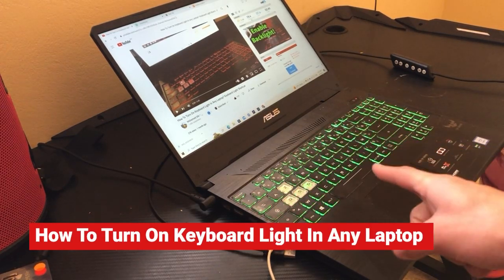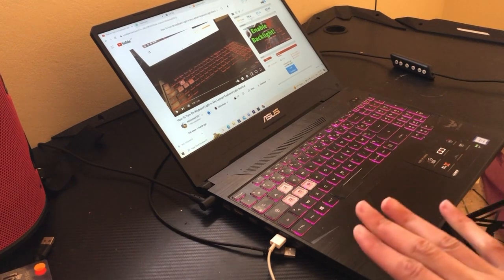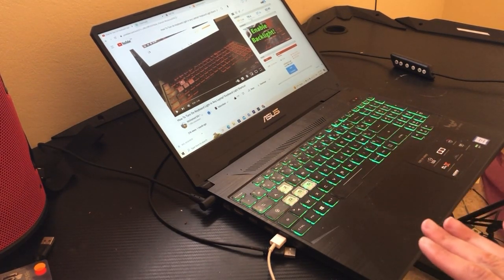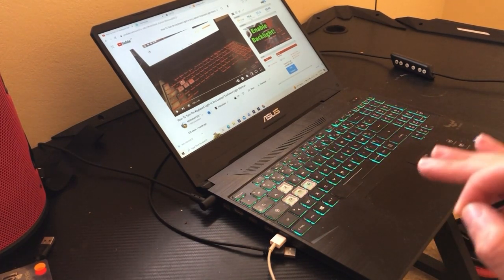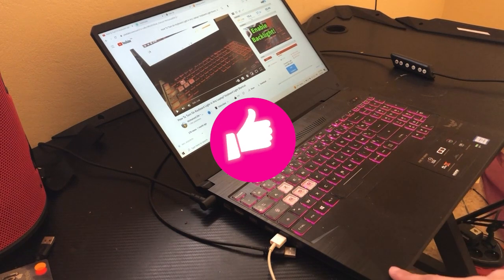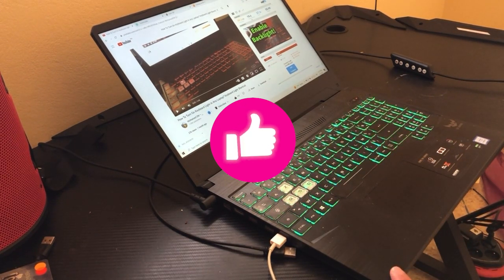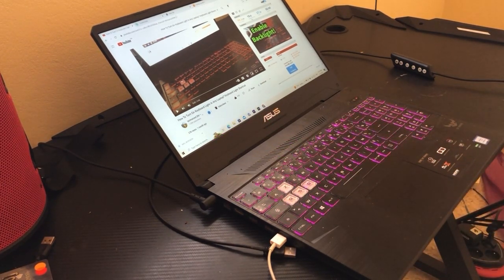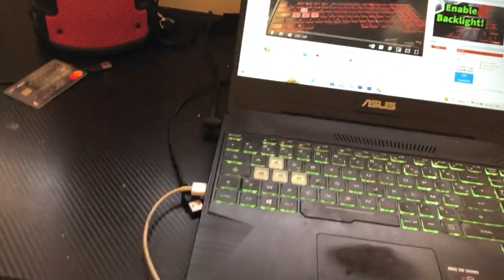How To Enable Keyboard Light In Any Laptop? Keyboard Light Shortcut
How To Enable Keyboard Light In Any Laptop? Keyboard Light Shortcut/This video will show you how to enable the keyboard light on any laptop using a simple keyboard shortcut. Keyboard lighting can be incredibly useful, especially in low light environments, and this tutorial will demonstrate how to turn on the keyboard light in a few easy steps. Whether you're using a Windows or a Mac laptop, this video will guide you through the process and help you take advantage of this helpful feature. Whether you're a student, a professional or just someone who likes to work late into the night, this video will help you use your laptop comfortably and effectively.